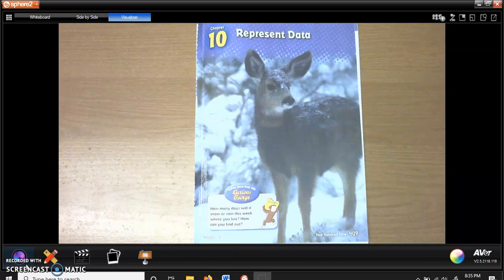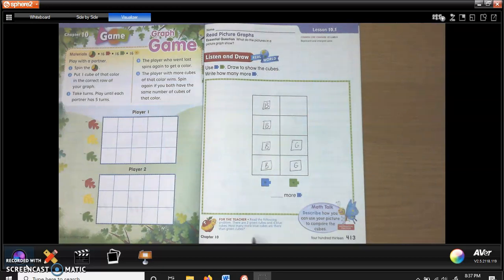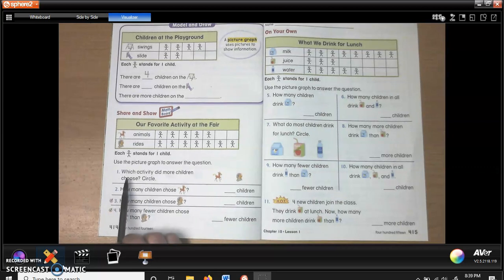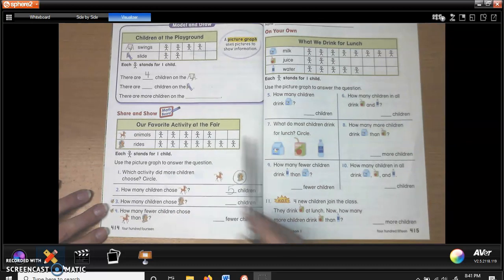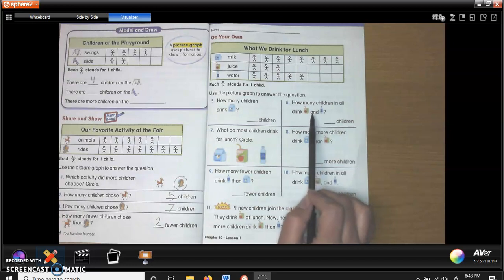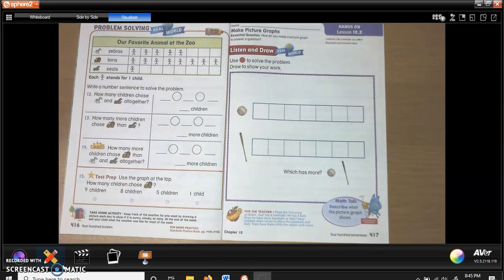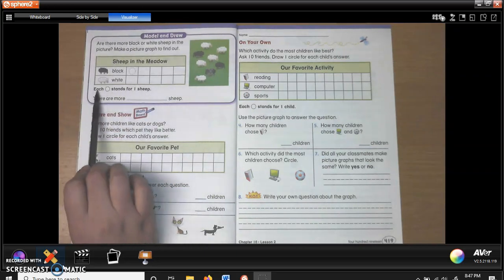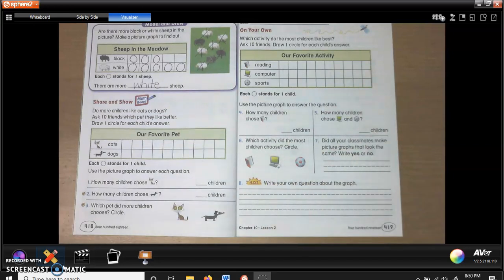Math Lesson 10.1/10.2 - April 22